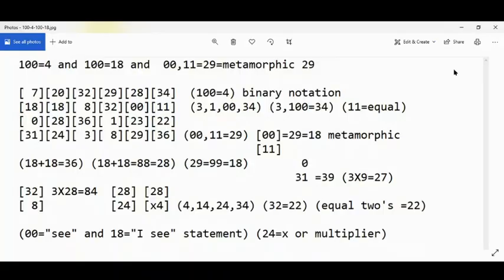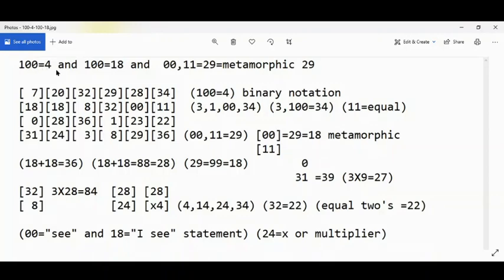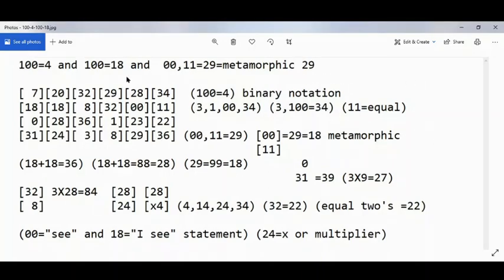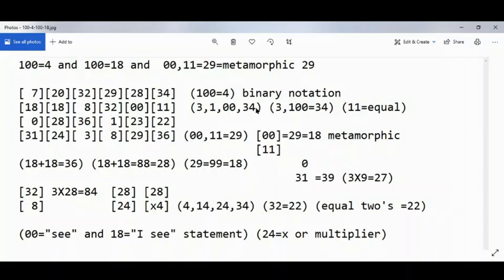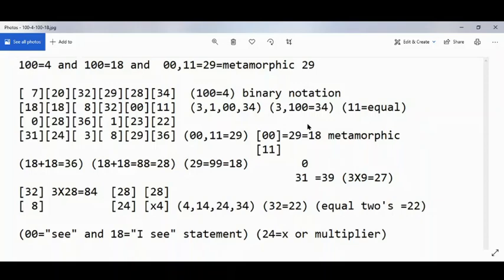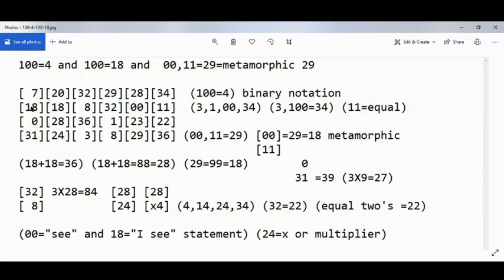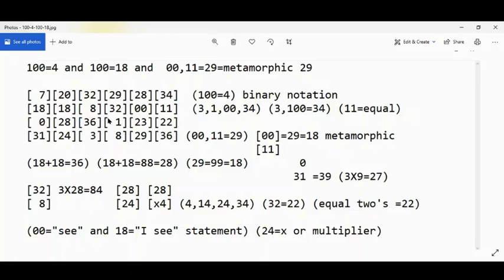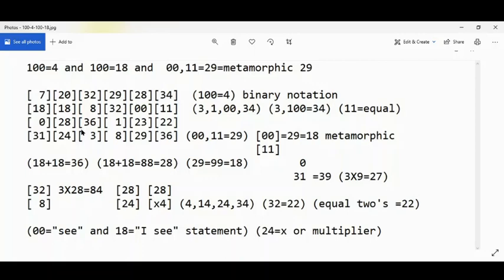Roulette Strategy Metamorphic 29 and 18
This video show how a Metamorphic 29 is created and sequenced.
The 12,00 and 21,00 both form a Metamorphic 29 and they get
sequenced to a 18.